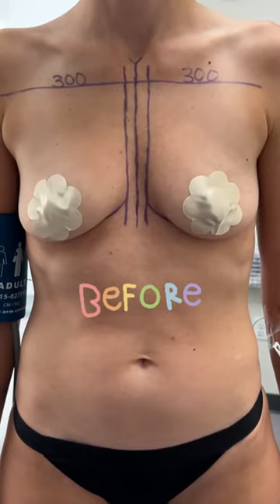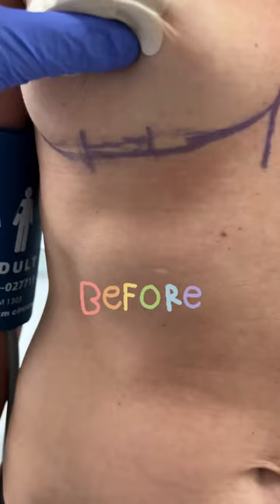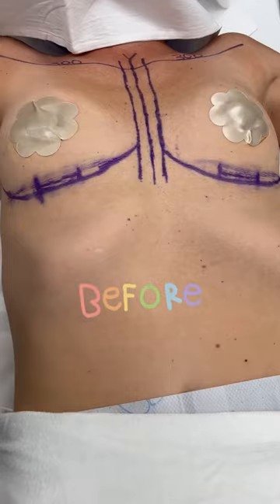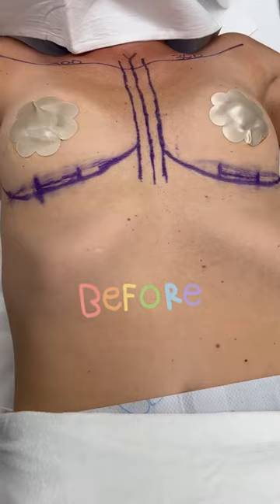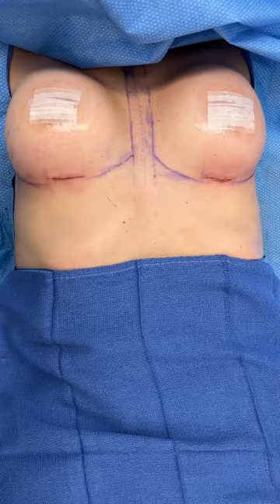Breast Augmentation I Performed This Morning!